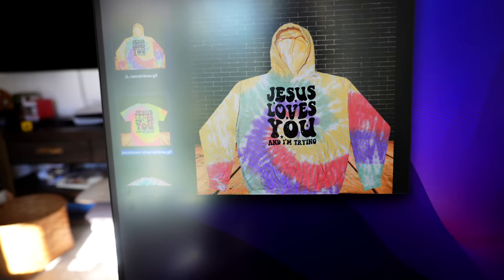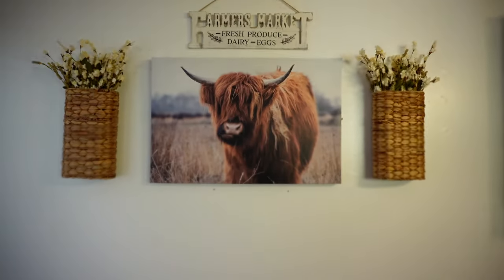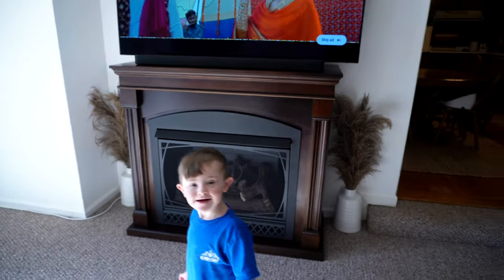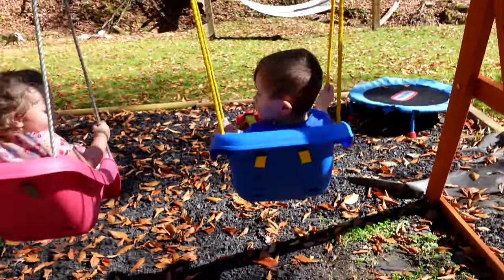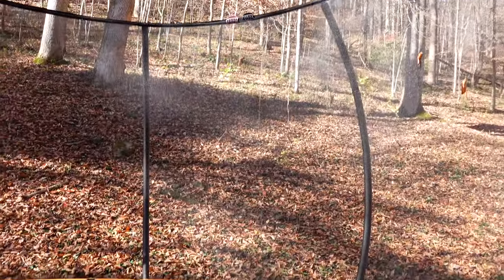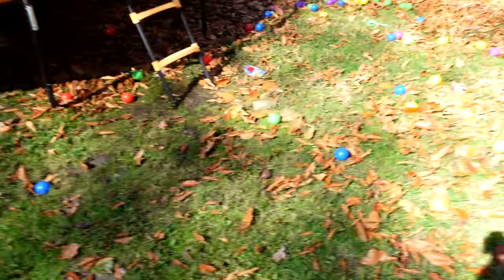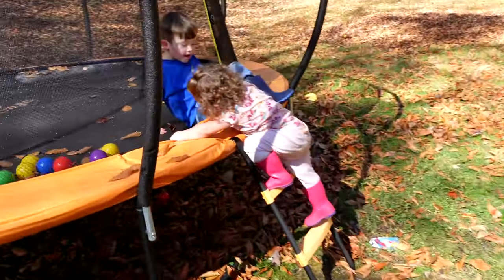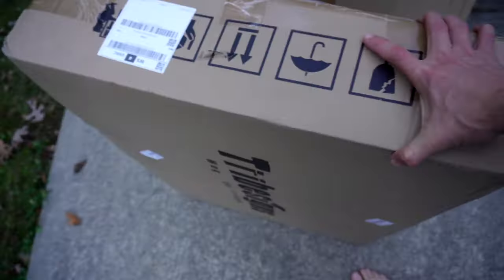We're not giving up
As always we want to thank you for being a part of our family. Never forget to stay positive, stay country, and stay true to your roots.